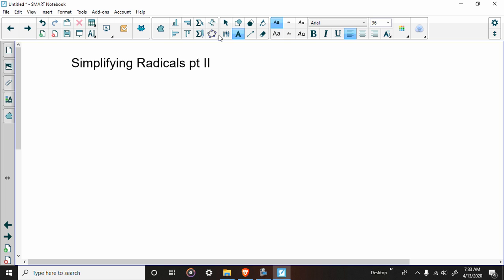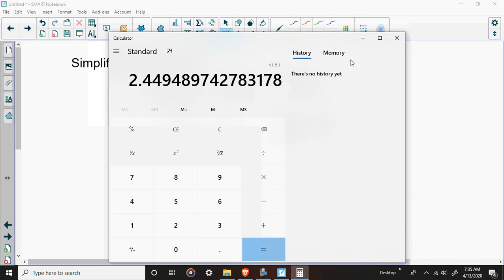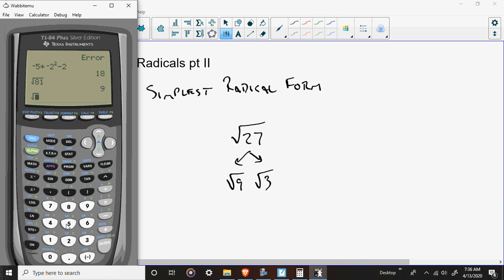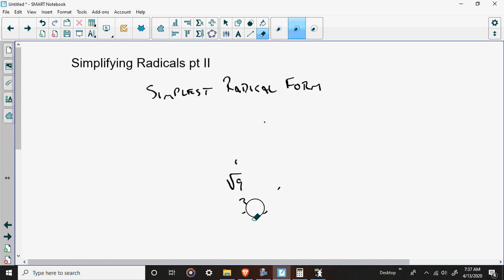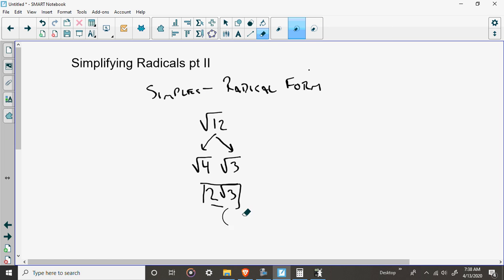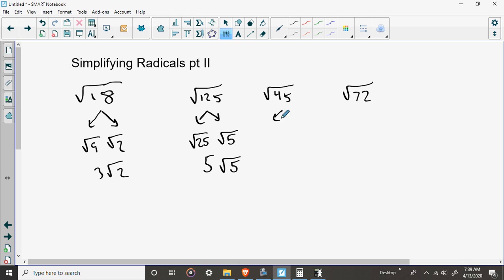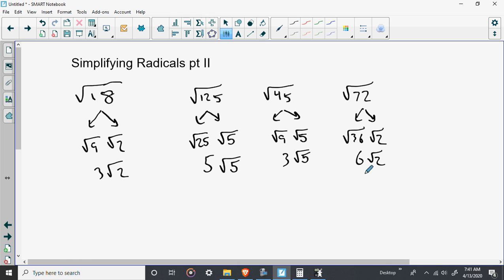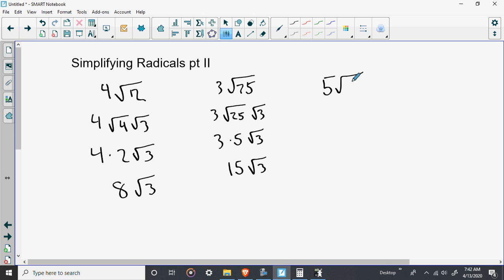Simplifying Radicals Part II